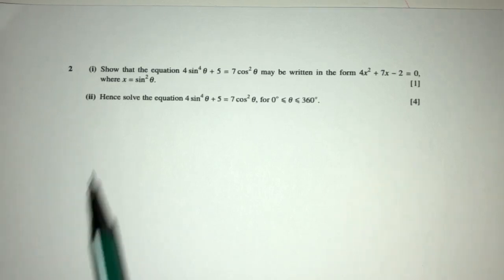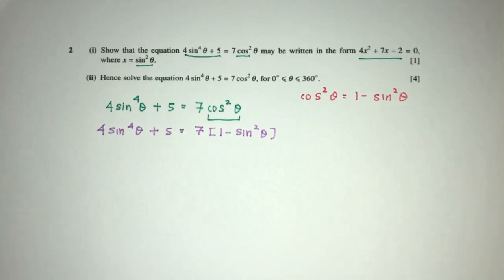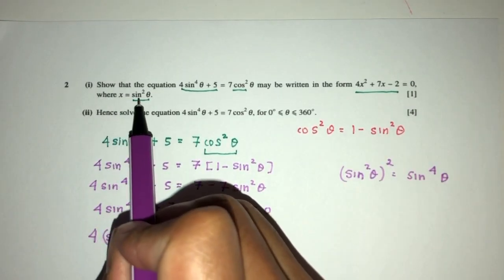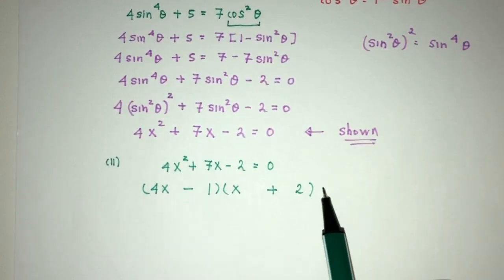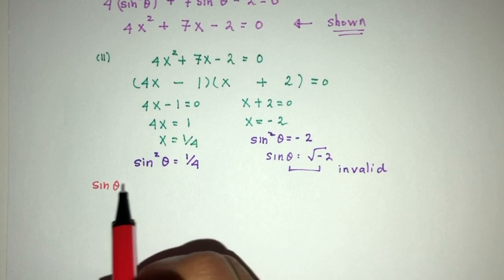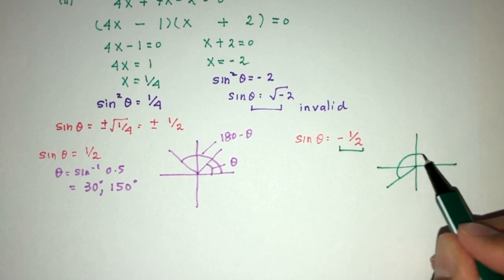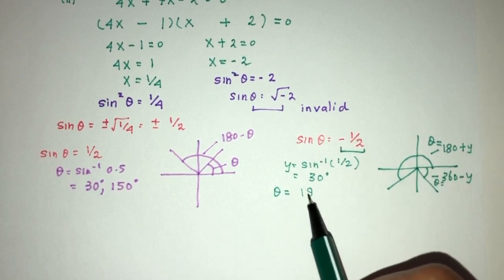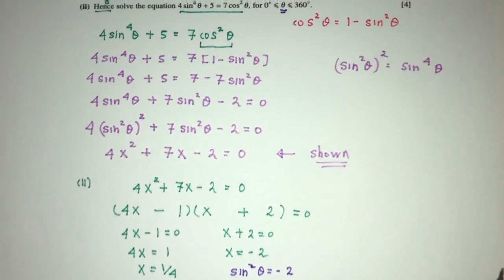A Level P1: #7. Trigonometry